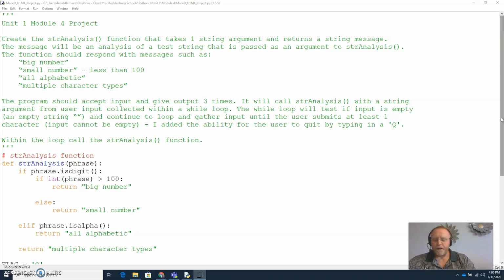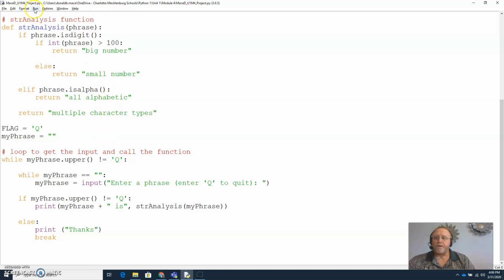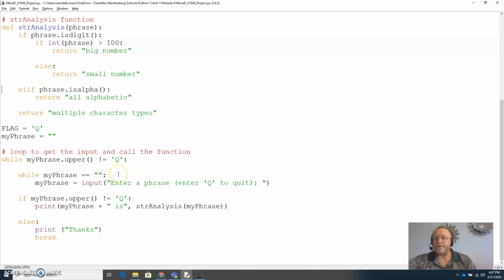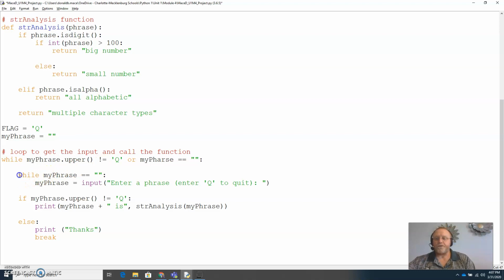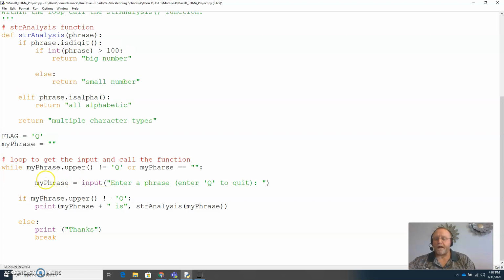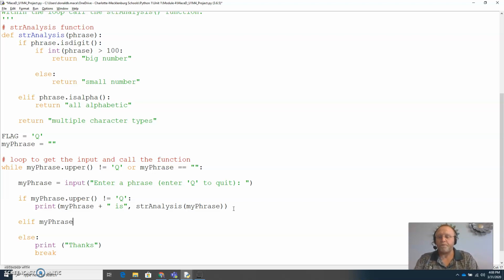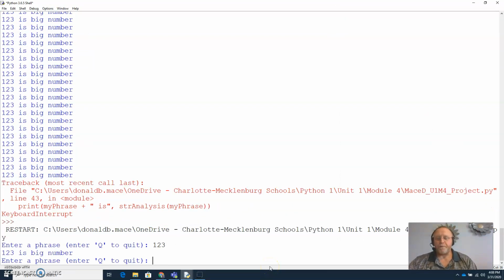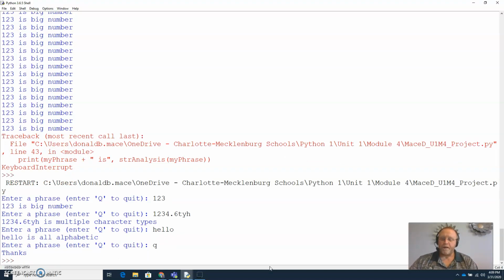Python 1 U1M4 Project Part 2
Python 1 Course UNit 1 Module 1 Project Part 2